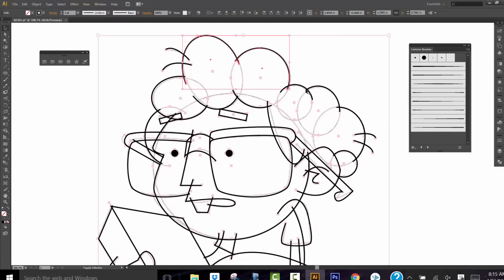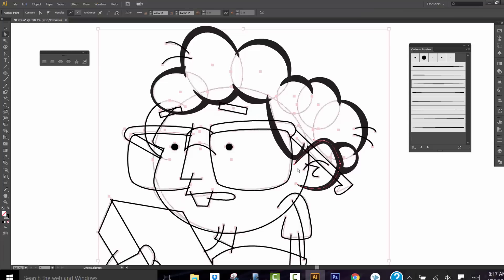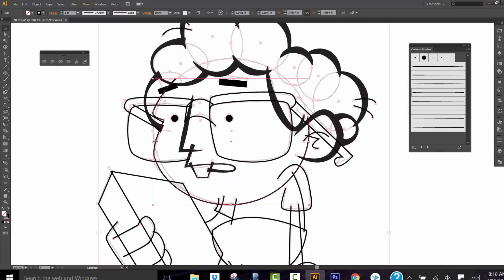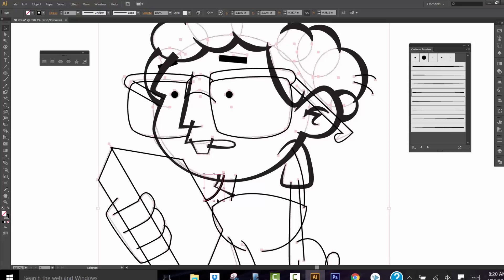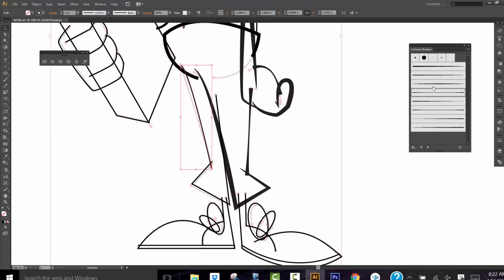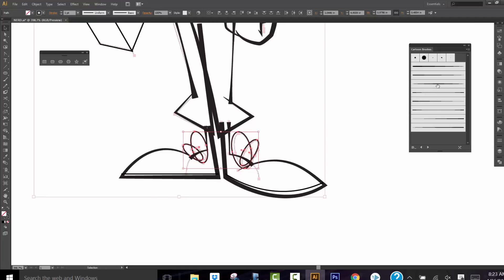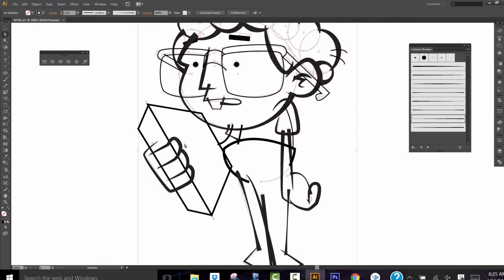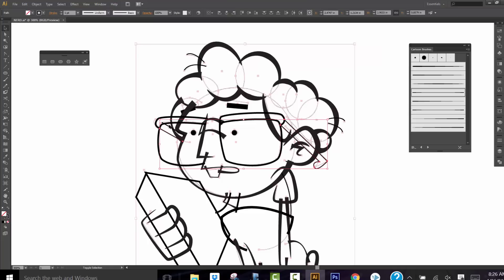How to use Brushes in Adobe Illustrator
STEP #1: Download our Cartoon, Comic Strip, and Vintage Mascot Brush Libraries. Adobe Illustrator Brushes will come to you as Zipped Folders. Once you have downloaded and extracted the folders, Brush Libraries are ready to be used in Adobe Illustrator.

STEP #2: I recommend saving and backing up all digital files to an external hard drive or cloud-based service.

STEP #3: Adobe Illustrator Brushes have been organized into Brush Libraries for easy application. Open Brush Libraries through the “Other Library” Option in the Brushes Panel in Adobe Illustrator.

CARTOON BRUSHES: Cartoon Brushes are my go-to for Professional Logos, Cartoons, Mascots, and Branding. Use Cartoon Illustrator Brushes with the Pen, Pencil or Paint Brush Tools to Apply different Line Variation to your Vector Artwork.

COMIC STRIP BRUSHES: Hand Painted + Comic Strip Brushes to get a lived-in feel back into your Vector Art. Comic Strips and Hand Painted are painted based on some of my favorite artists and cartoonists. These brushes are designed to look ready for the Sunday Paper.

MASCOT BRUSHES: Jittery Hand, Caffeinated Cartoonist + Rough Ink Brushes to Mimic Paper Bleed and Caffeine. Designed to be a little less stiff with your vector art. Use these Brush Libraries to get a distressed or ink bleed style back in your own Vector Artwork.